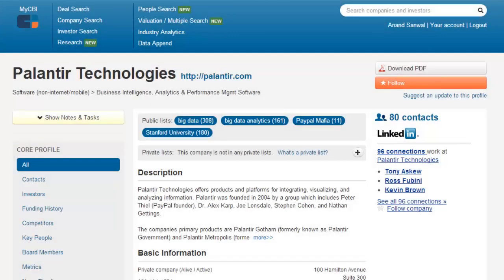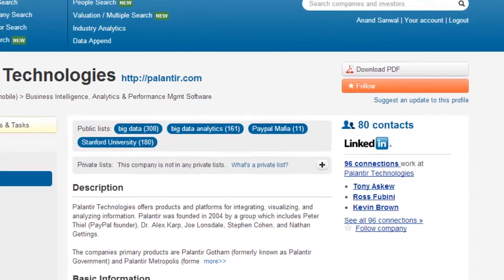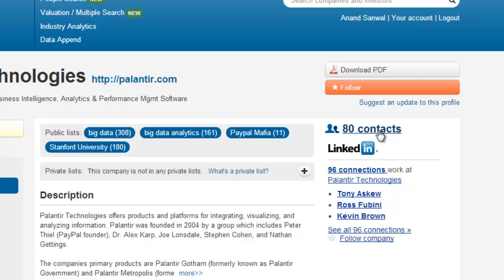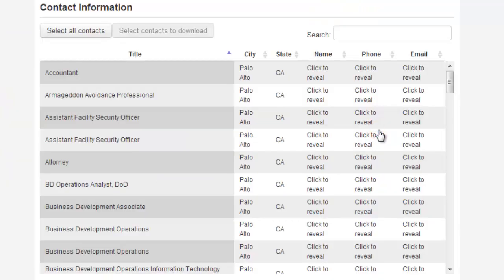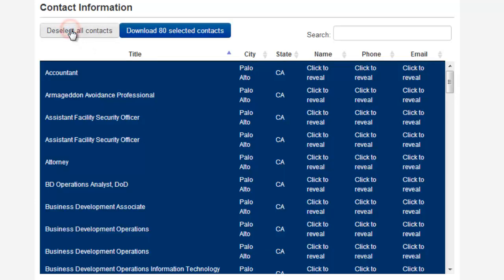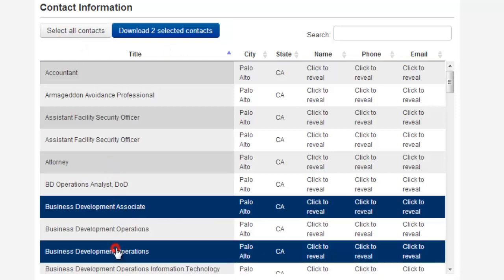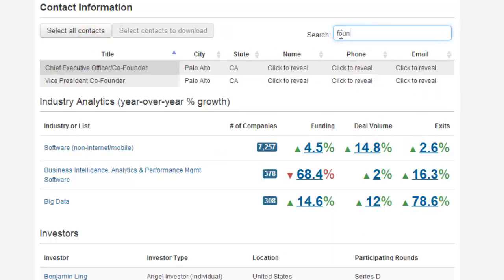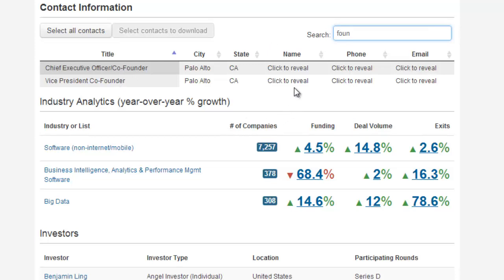Finding Contact Data for Executives and Investors using CB Insights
This brief video demonstrates how to use CB Insights to find contact data (phone number & email) for company executives and investors.  Learn how to download this data into Excel or view it online.